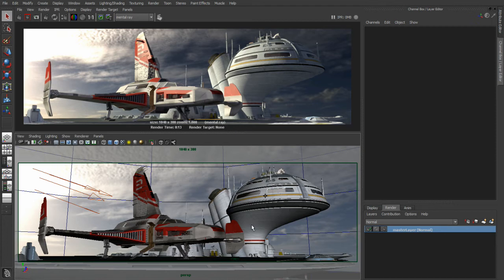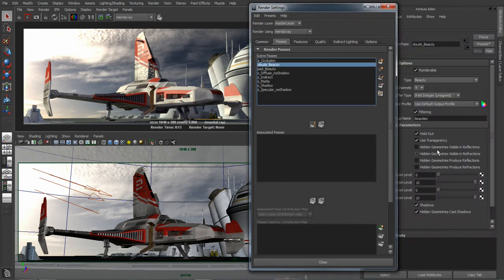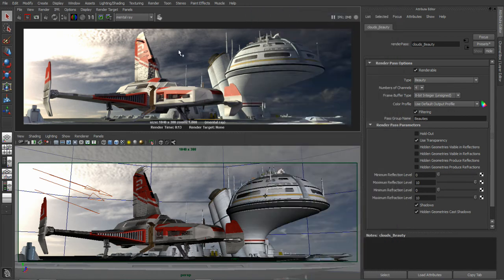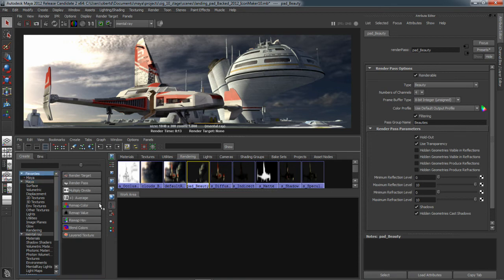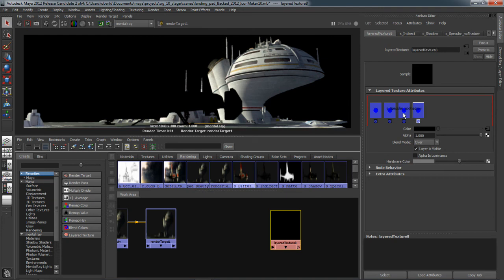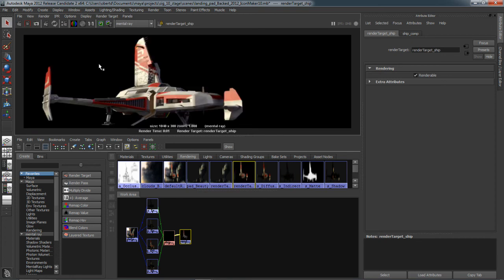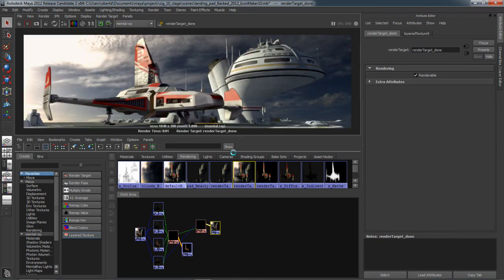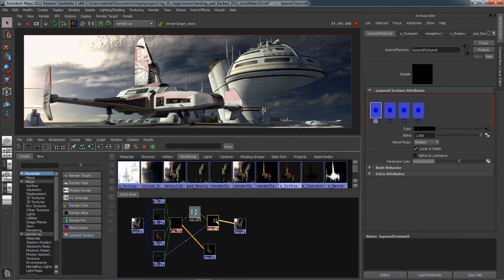Maya 2012 - Nodebased Render Passes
Create and edit node-based representations of render passes directly within Maya 2012, and render the composited output directly through the mental ray® renderer. A powerful tool for verifying and refining render passes prior to handing them to the compositor, node-based render passes also enable artists to perform certain simple compositing tasks without leaving Maya.